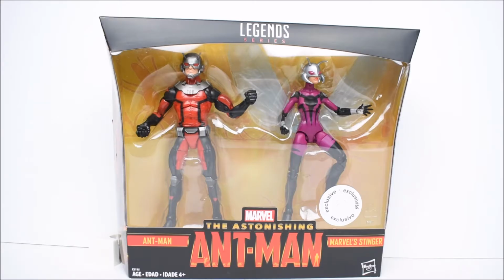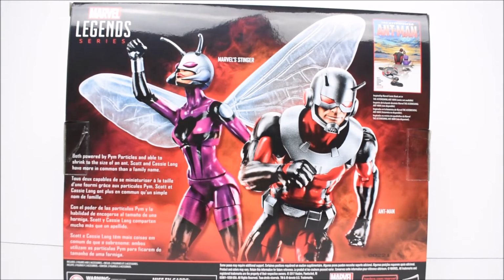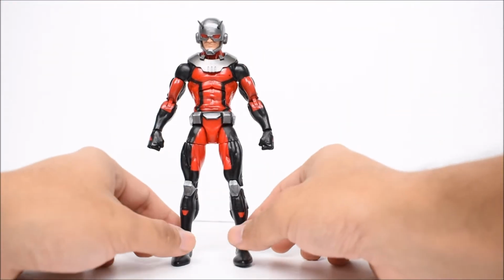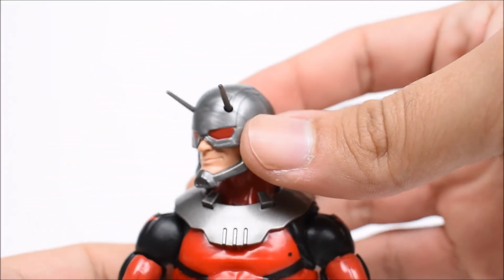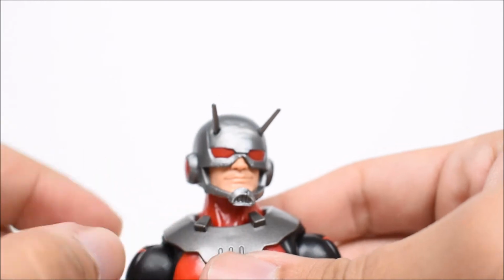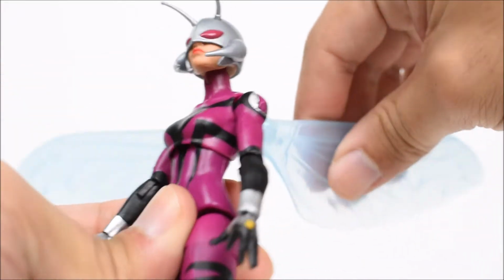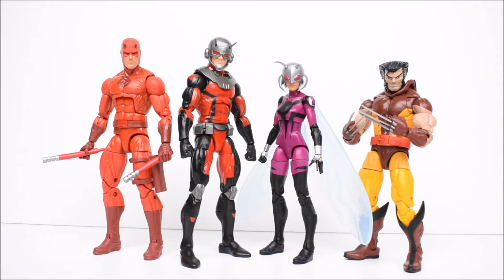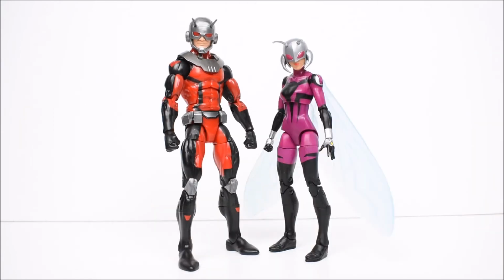Marvel Legends ASTONISHING ANT MAN & STINGER Toys R Us Exclusive 2 Pack Review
Order SH Figuarts Iron Man MK IV w/Unmasked Tony Stark